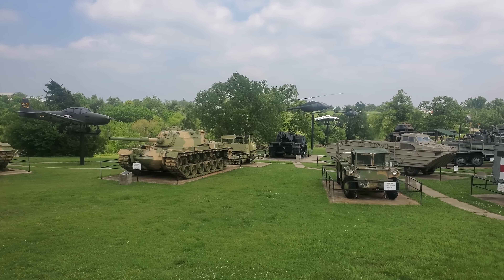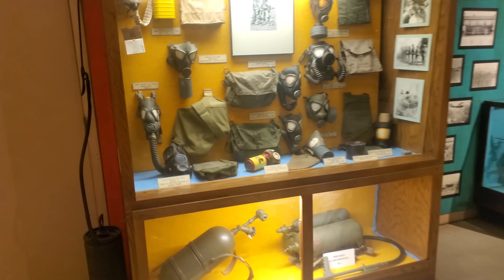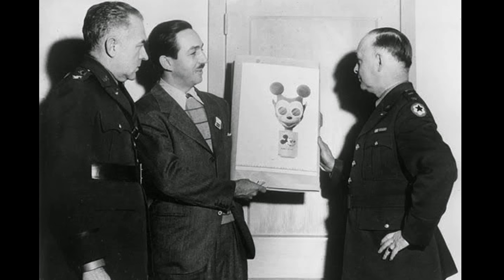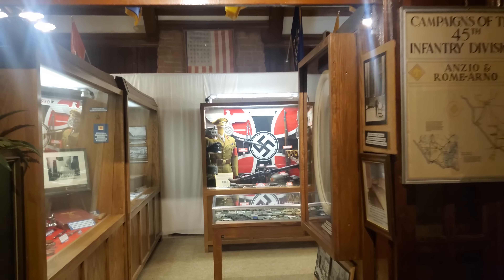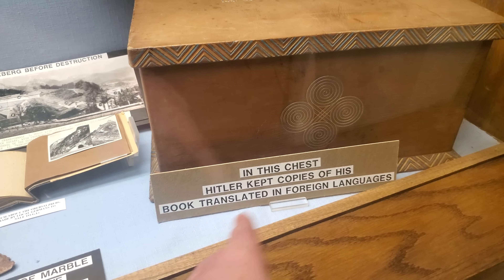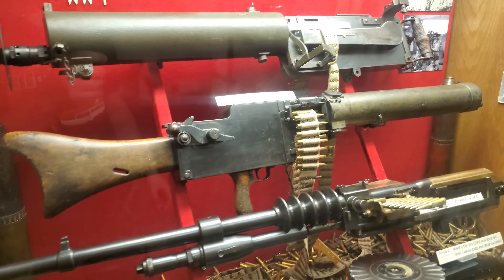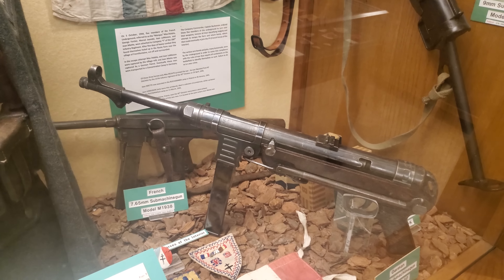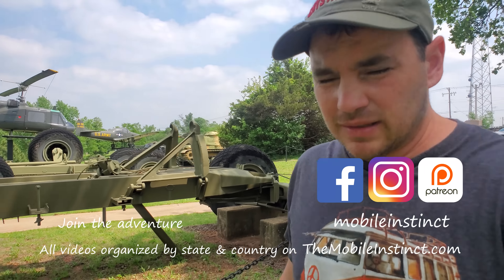This WWII Collection will Blow You Away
A look at a very rare Disney made gas mask from World War 2 as well as some of Hitler's personal belongings.

Hidden Underground Beach!